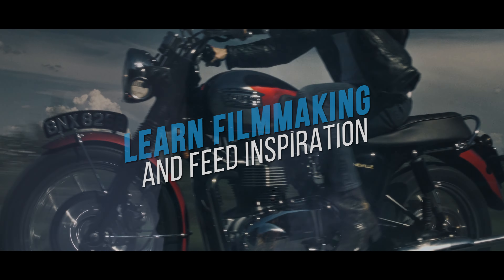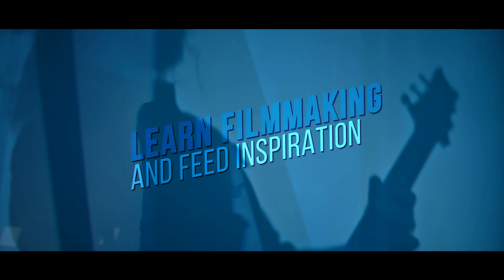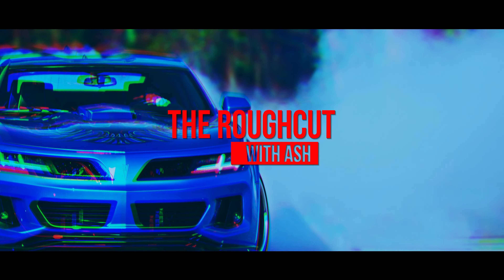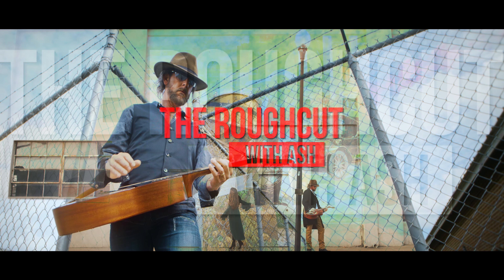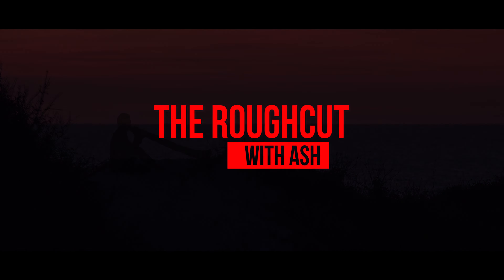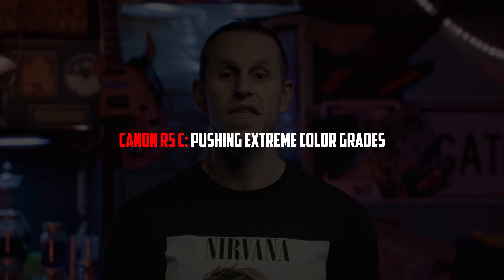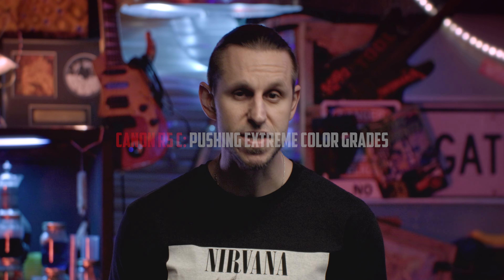CANON R5C First Tests with EXTREME COLOR GRADES (RED Owner)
Just got the Canon EOS R5 C. With some of the first test footage I got, I wanted to see how  far I could push Canon's RAW Light with extreme color grading. All color grading was done inside Adober Premiere using combinations of Lumetri, LUTs, and Red Giants Color Grading Suite, Magic Bullets.

I have been filming and editing for 20 years now and really love getting to talk about video production. I hope you find this information valuable.

Feel free to check out my video production business to see more of my professional work I continue to produce for my clients.